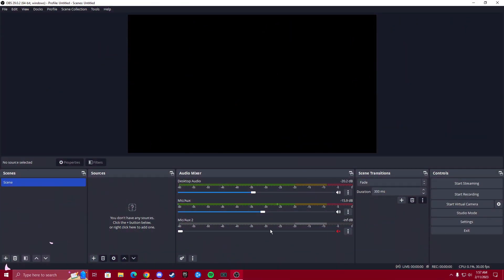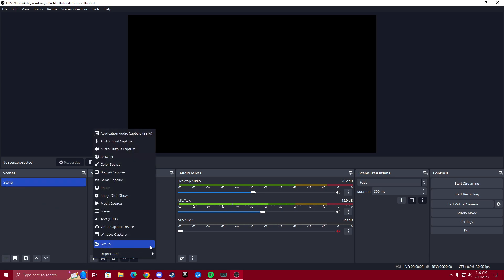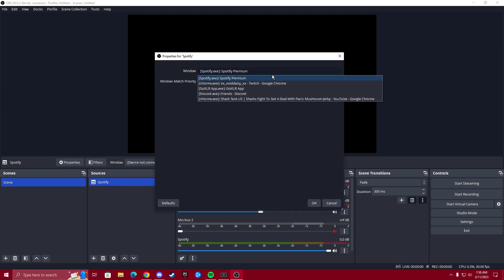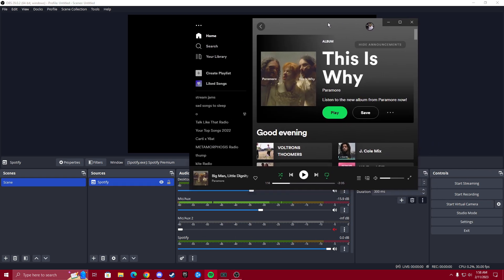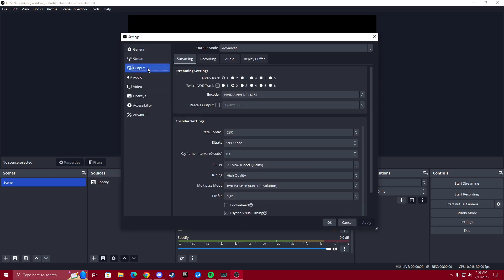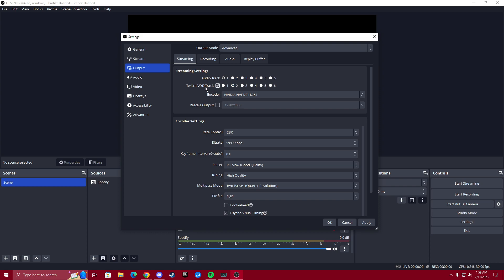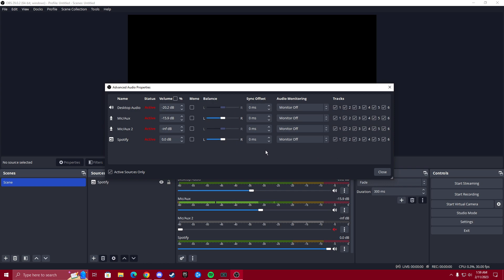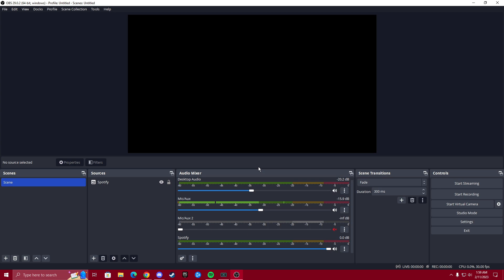HOW TO LISTEN TO SPOTIFY ON TWITCH *WITHOUT* GETTING COPYRIGHT STRIKED! | Twitch Tutorials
Hey guys! It's been a minute since I've hit y'all with a tutorial, and to be honest, I think I need to make more of these. Reason being: A LOT of people have the same questions during my streams, in our Discord, etc and instead of explaining it one by one, FRICK IT: I'll make a video instead to make it easier for everyone.